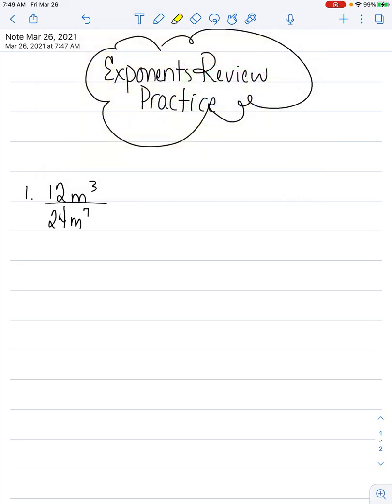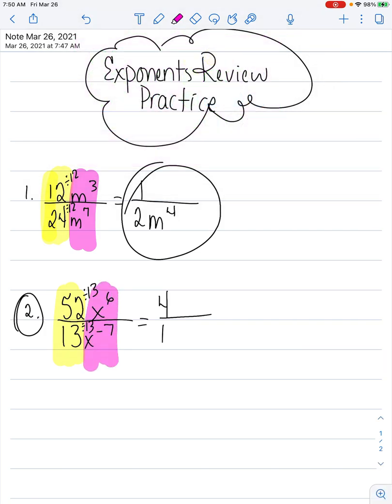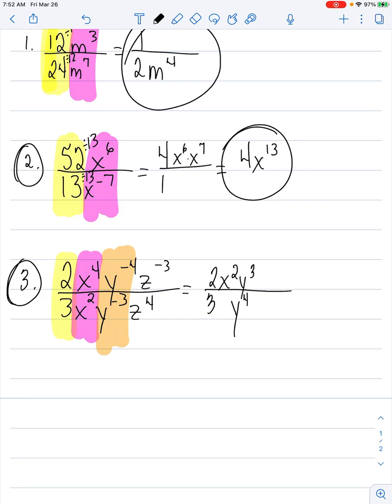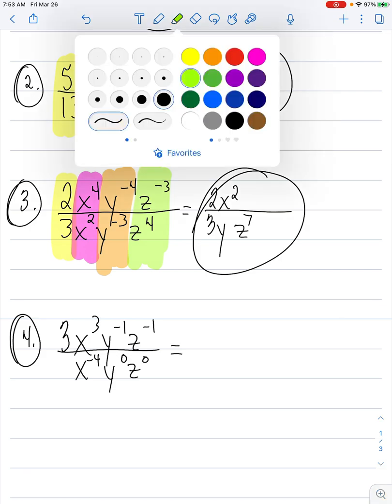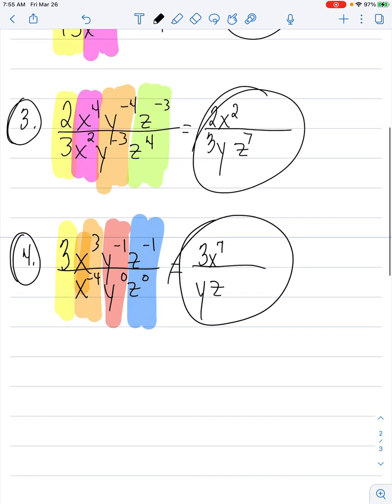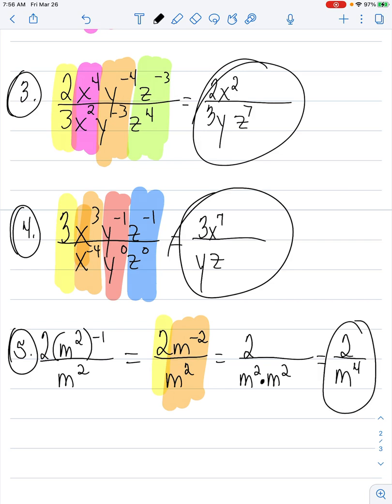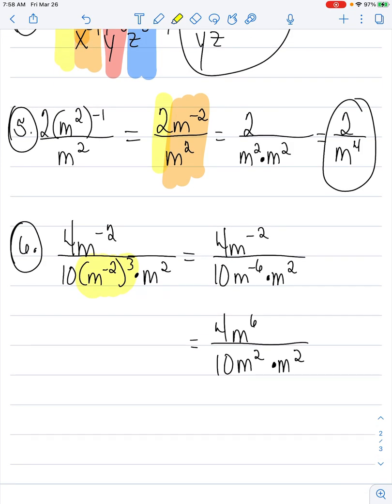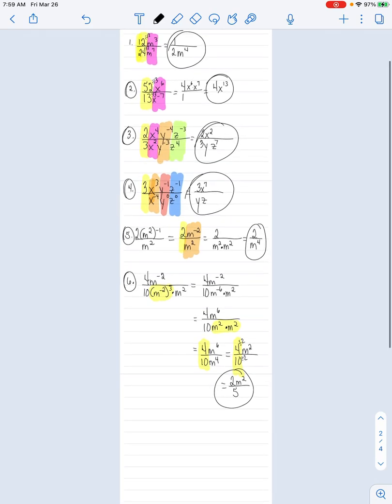Exponents Review Practice